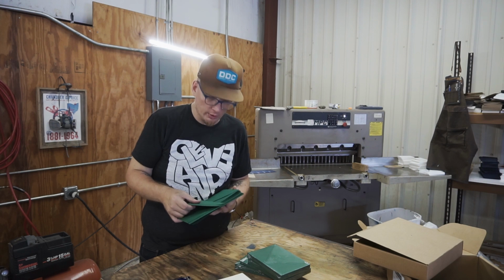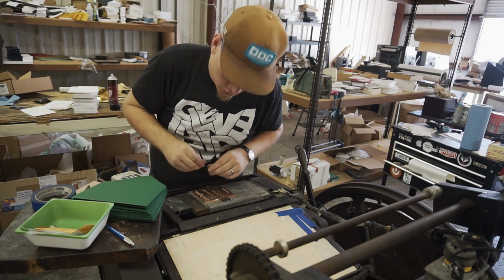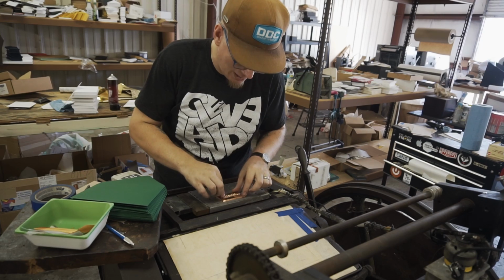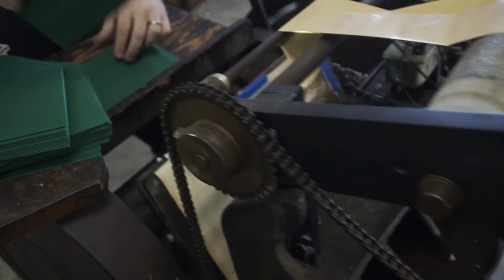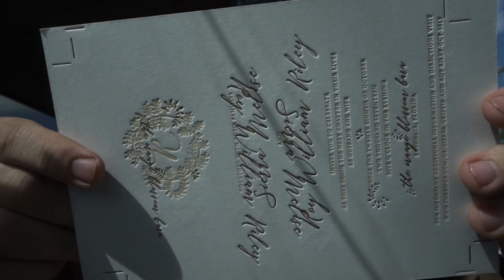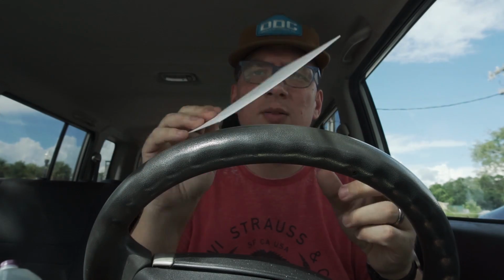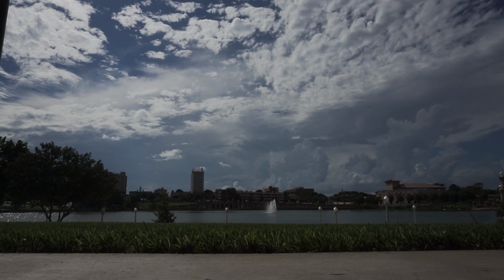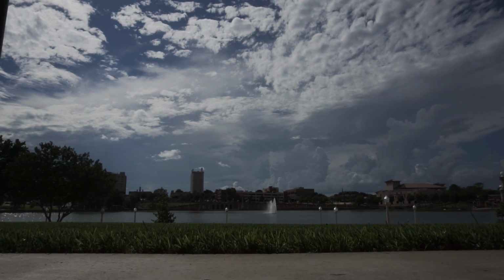Hurricane Irma Can Wait! I Have Some Foil to Print!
There's a storm coming, but I've got work to do!